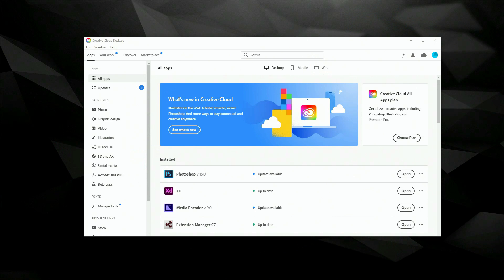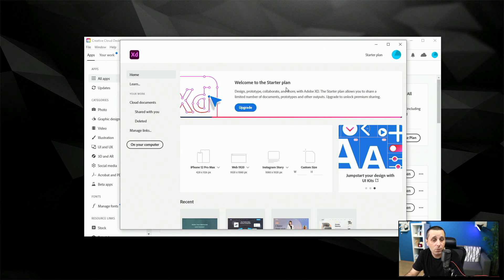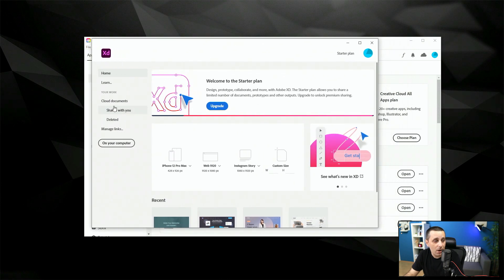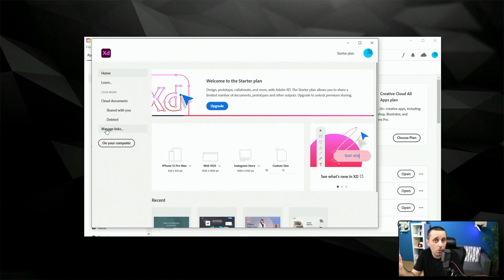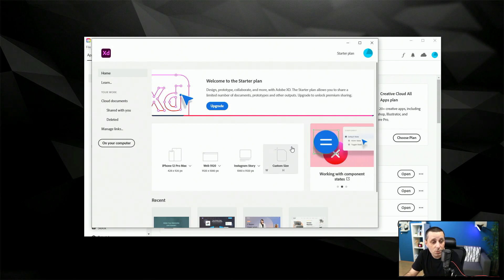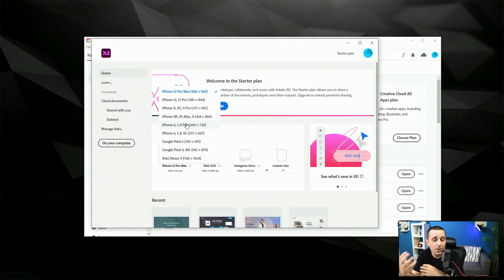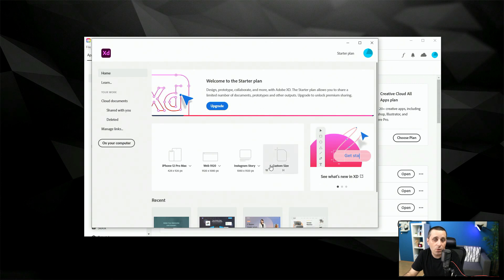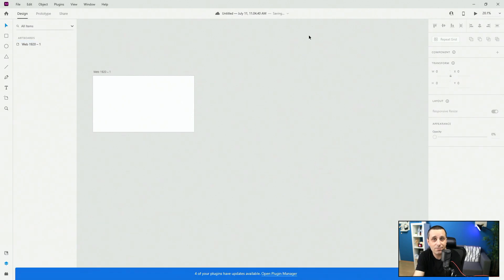Adobe Xd Basics Tutorial #3 - The Welcome Screen in Xd